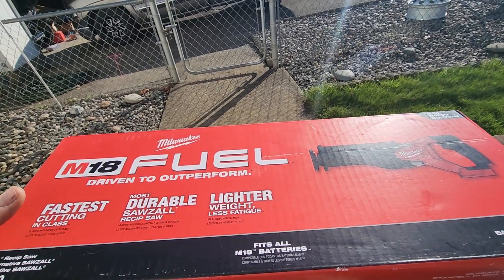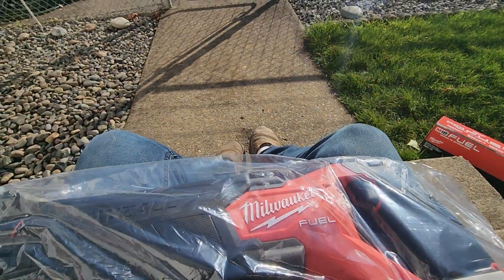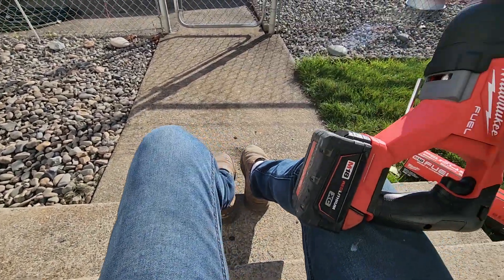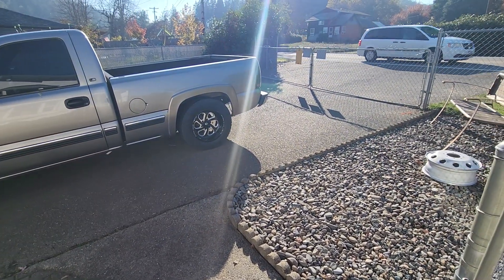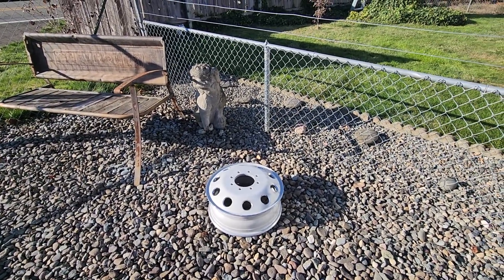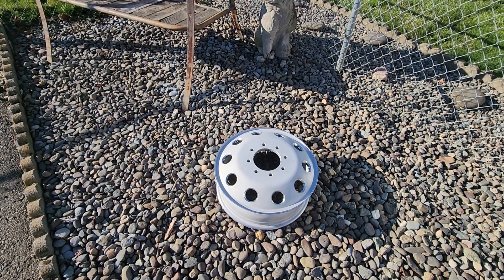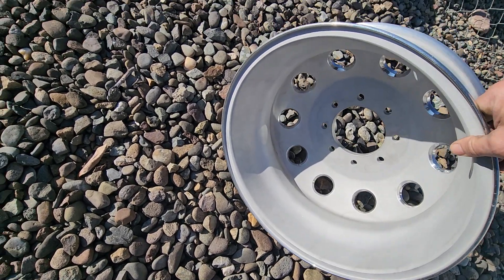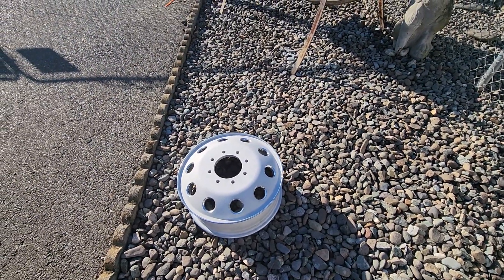Happy Friday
bitten buy the red tool and custom wheels